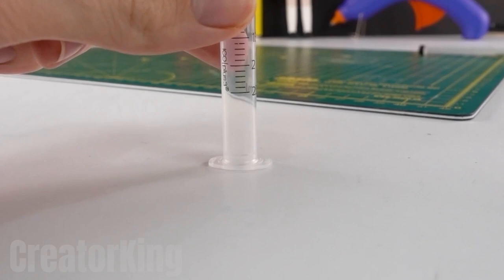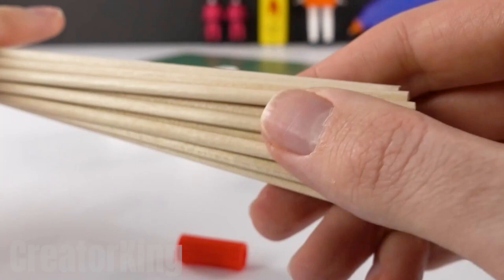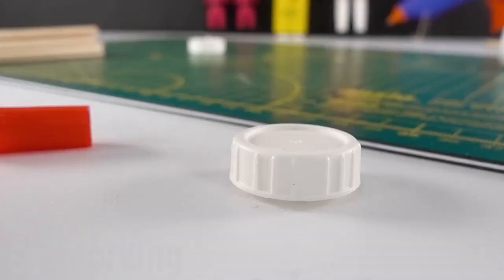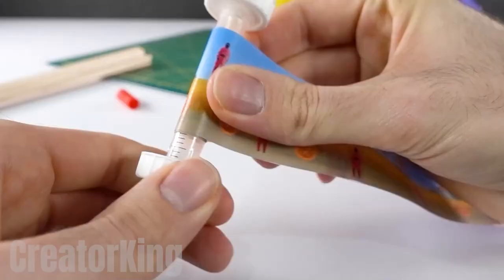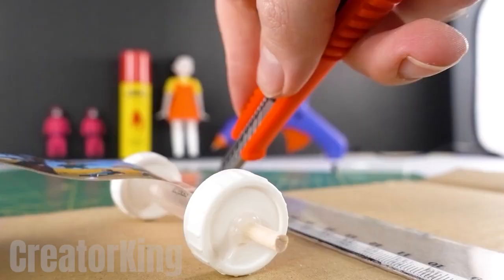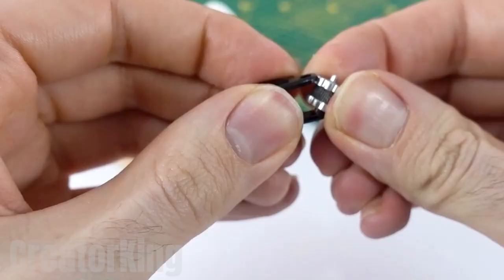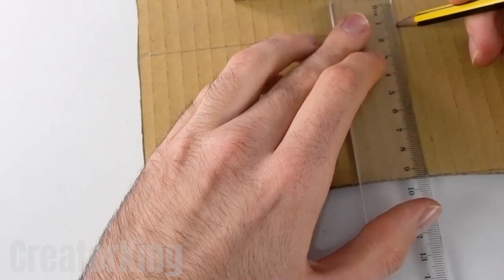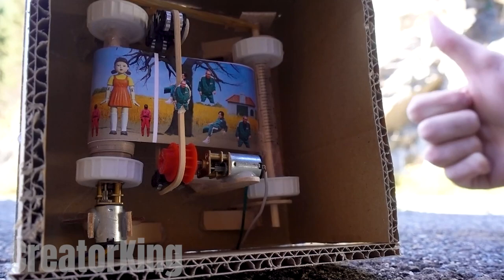The Smallest SQUID GAME Console in the World 😍🎮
hello friends in today's tutorial we will learn how to make the smallest console of the squid game. It is an incredible and easy idea to make that you will have fun making it. See you in the next tutorials greetings friends.